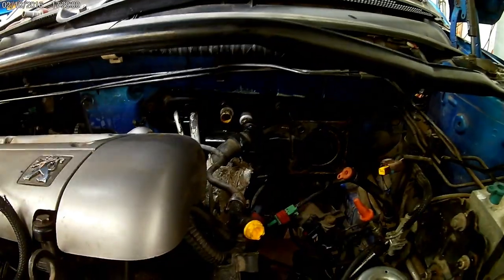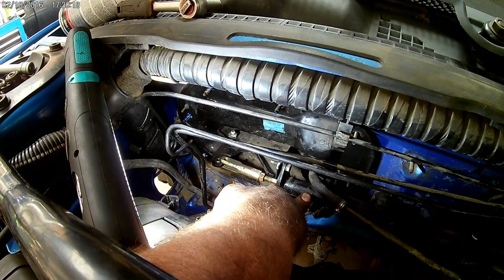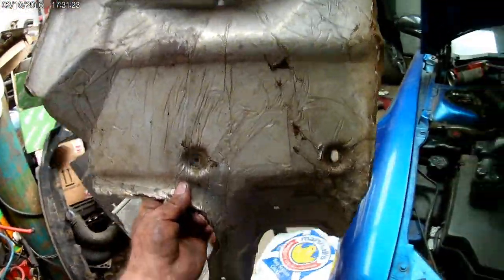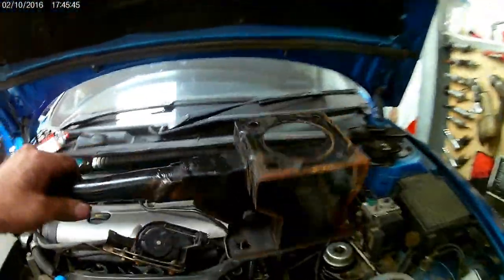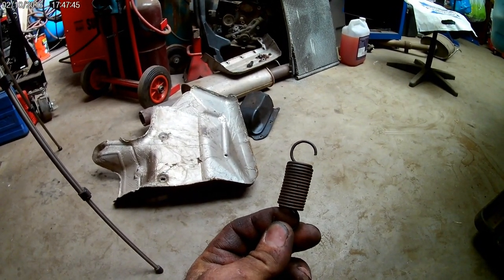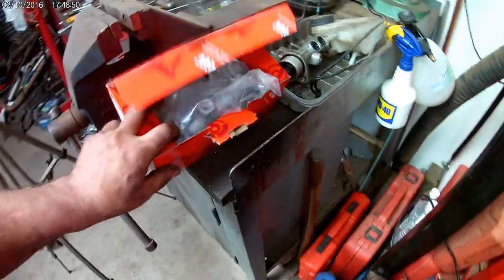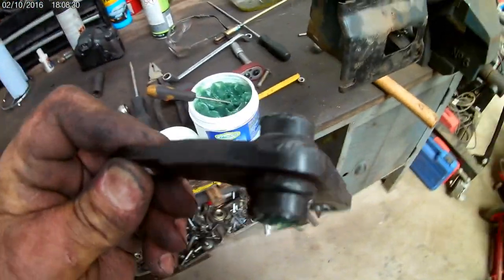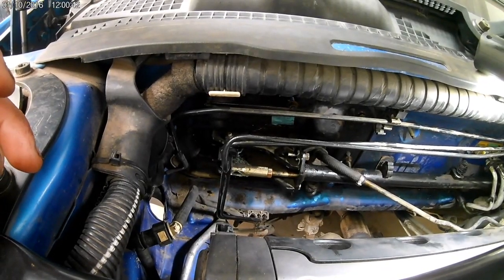Project Peugeot 406 Coupe part 7 - Brakes ( solution for Peugeot 406 lazy brake pedal)